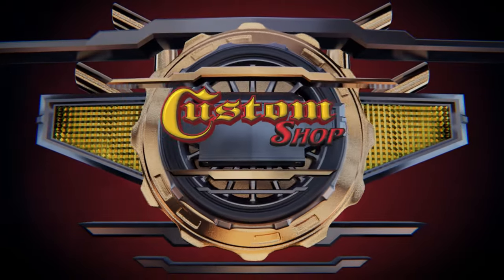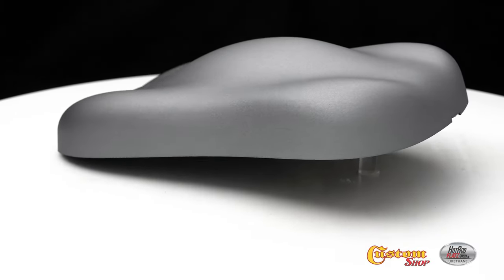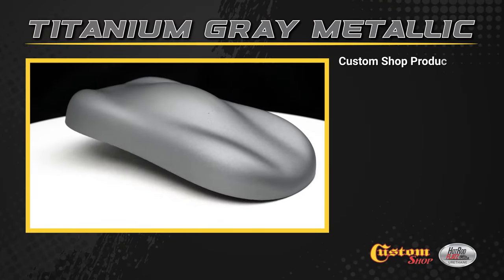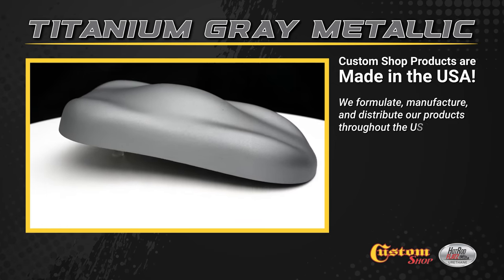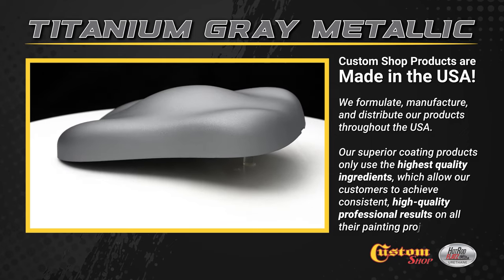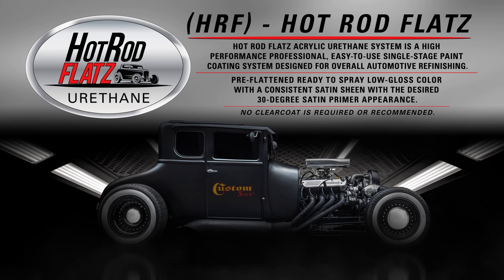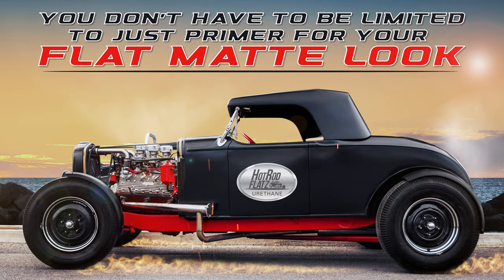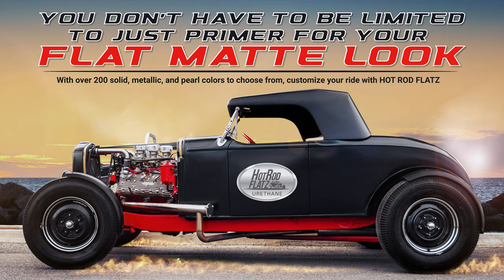Custom Shop | Hot Rod Flatz - Titanium Gray Metallic